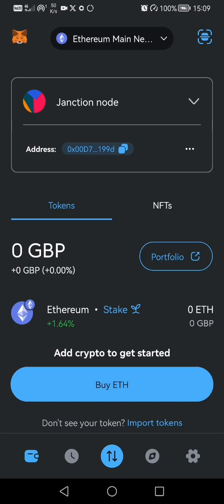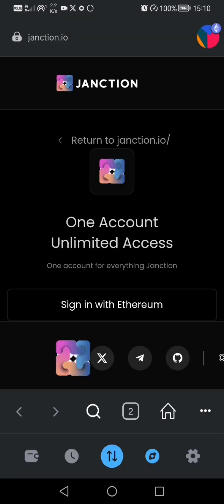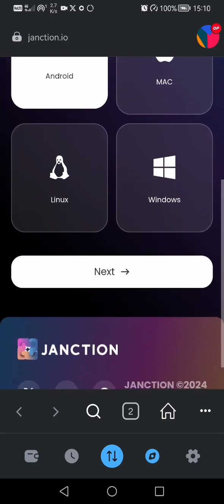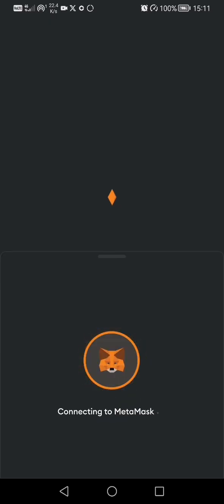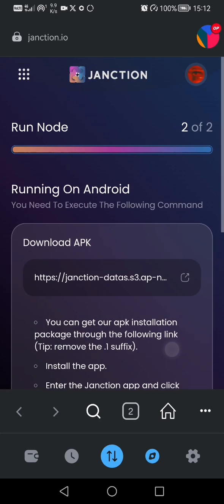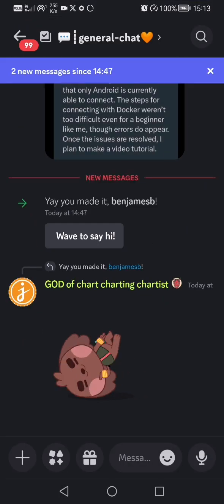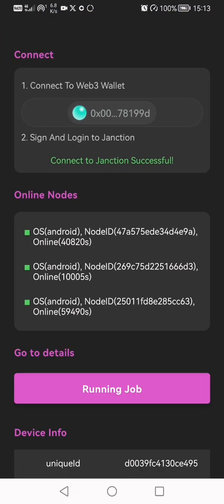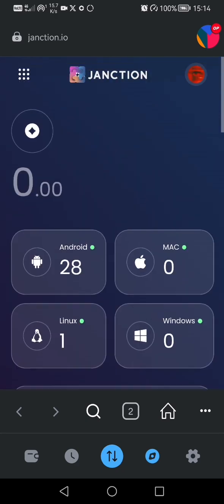Janction node on android device A to Z on how to install